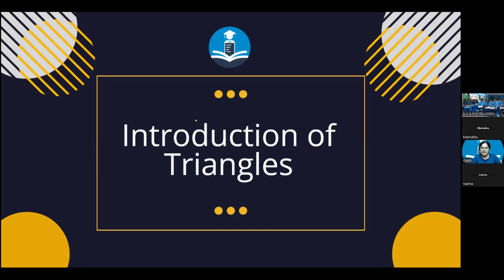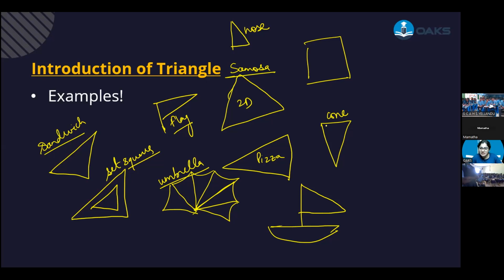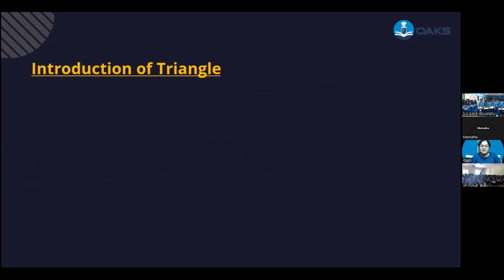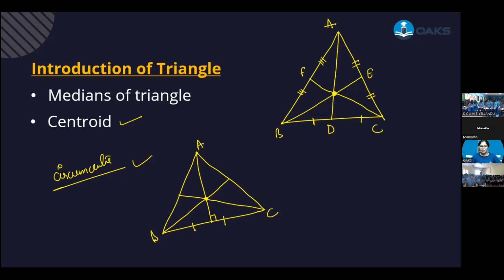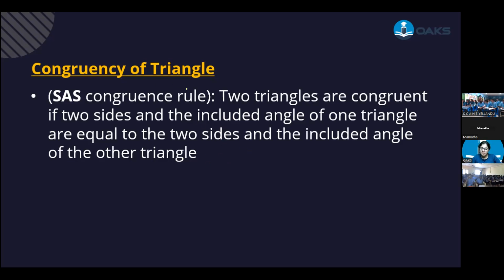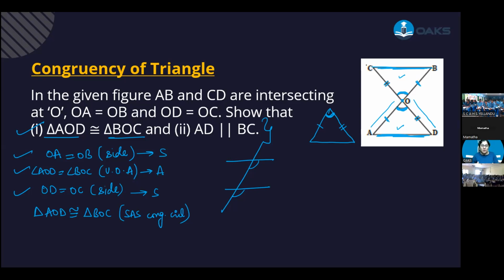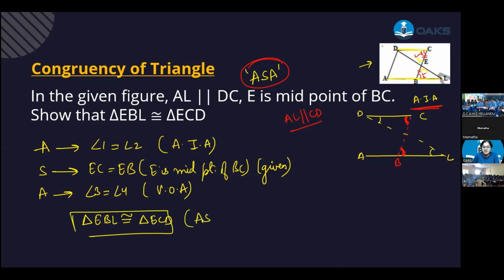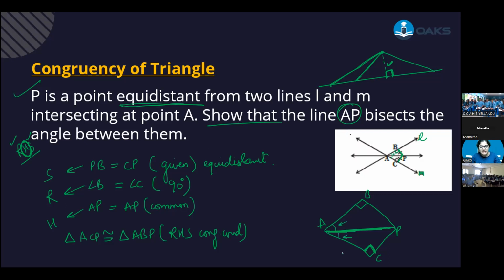M22 ClassIX 2nd March 2023 Triangles Revision